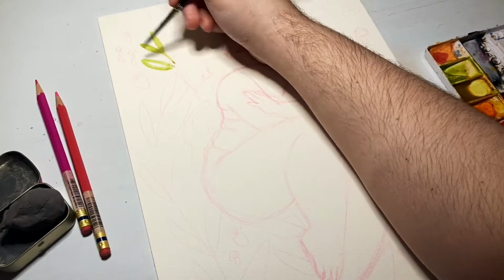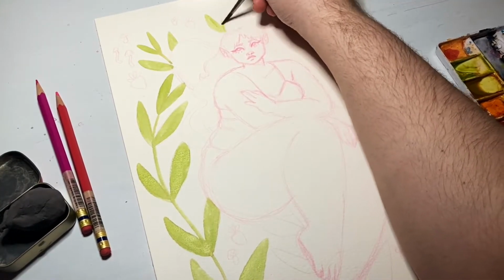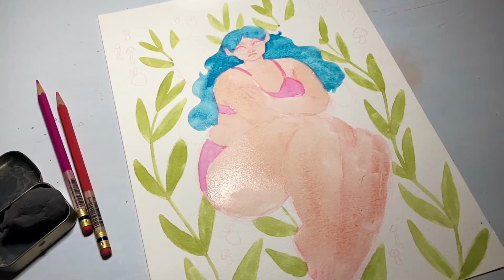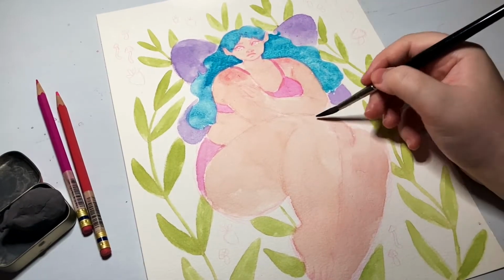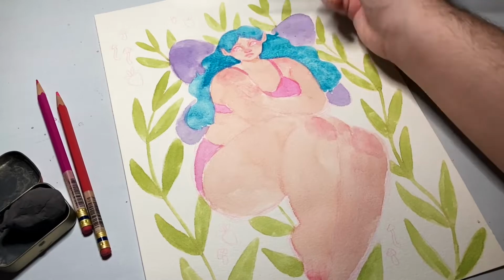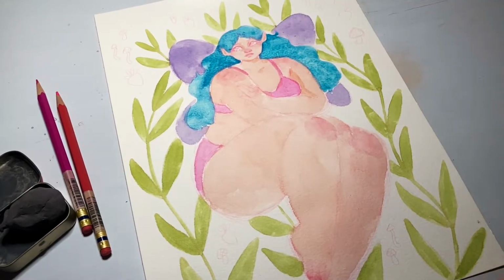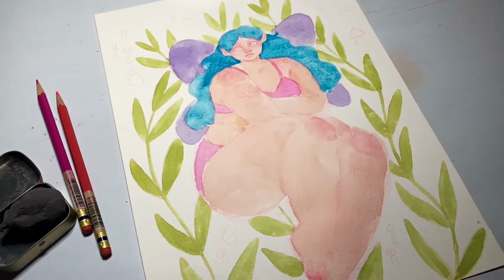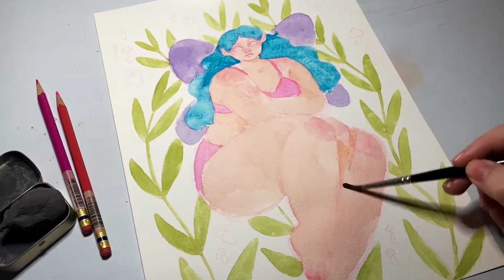How to Find Your Art Style! Speedpaint and Chat - Beginner Friendly Advice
I hope you're able to find something useful here!! Let me know if this helped and if there's anything else you'd wanna hear about!